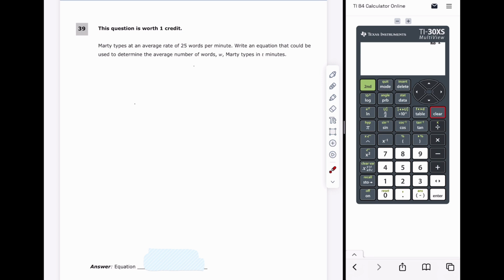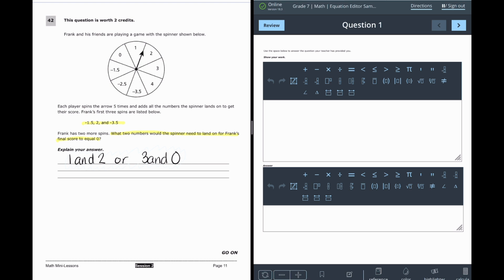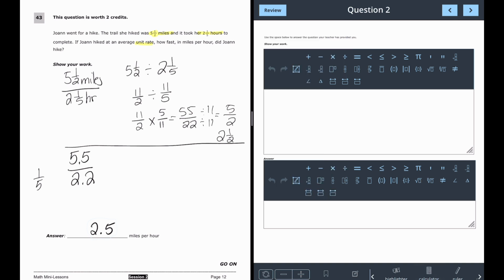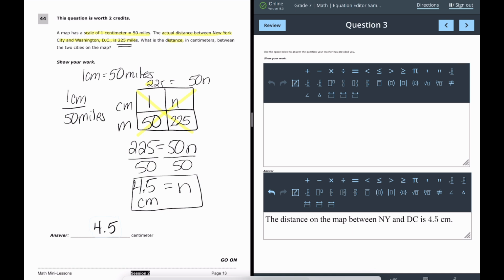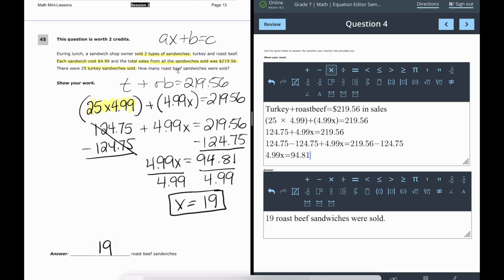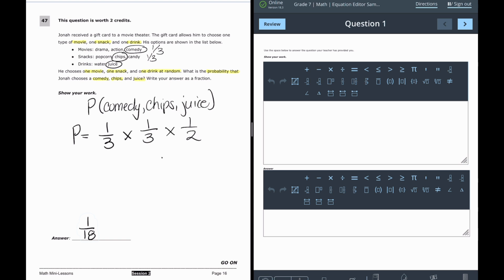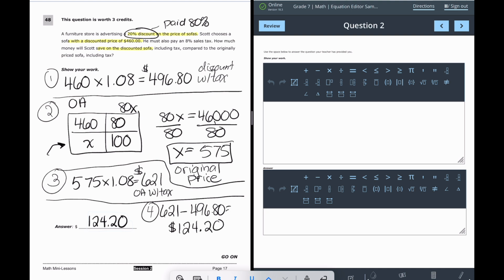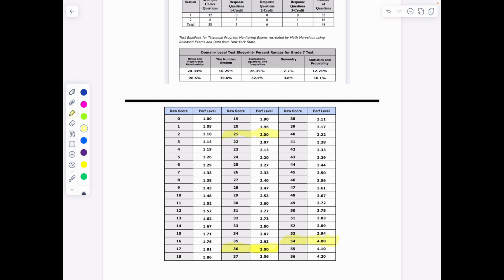2024 7th Grade NY State Math Test Breakdown: Constructed Response Problems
This video reviews part 2 of the 7th grade exam which is multiple choice and constructed response problems. See the time codes below for questions. This video contains the constructed responses with a review on the equation editor. If you would like to practice on the equation editor used in the video, use this

0:00 Intro
1:27 Question 39
3:35 Question 40
4:28 Question 41
8:19 Question 42
14:55 Question 43
22:44 Question 44
28:43 Question 45
35:38 Question 46
39:47 Question 47
43:39 Question 48
56:01 Outro